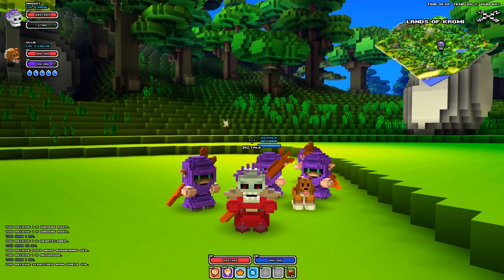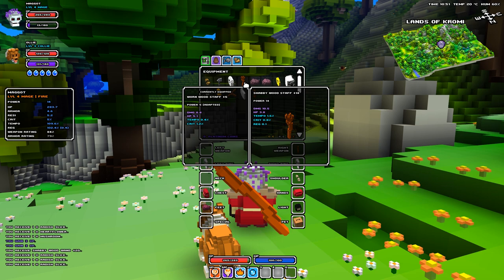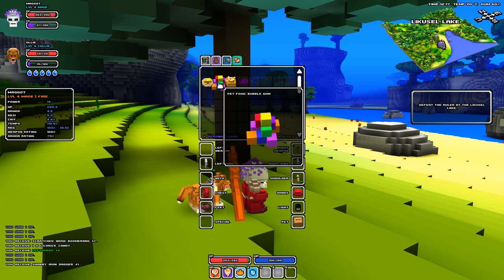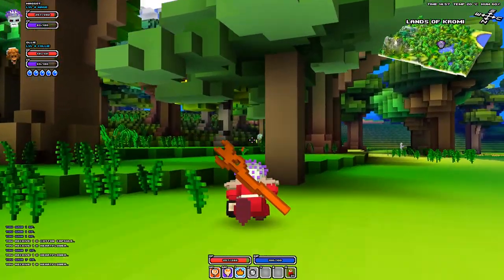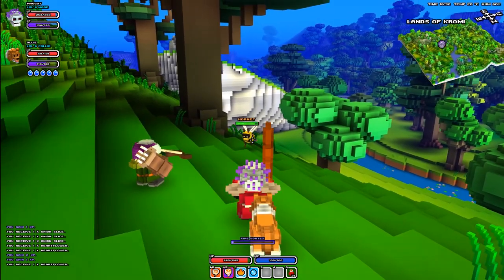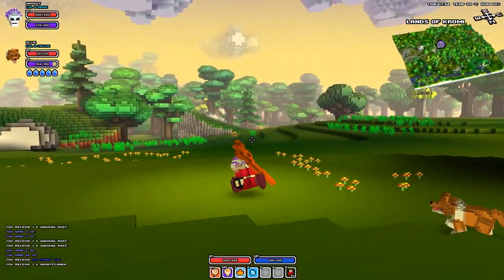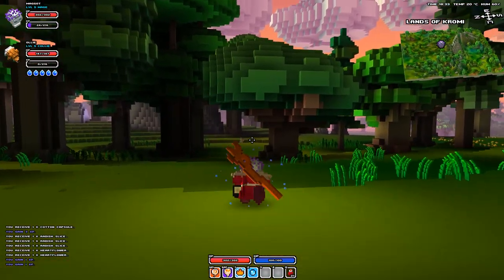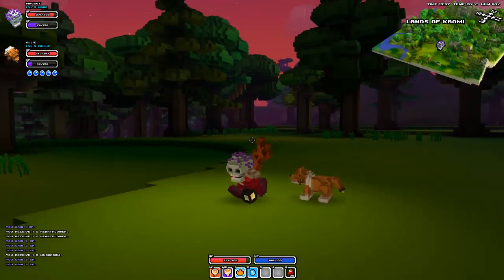Cube World 2019 - NEW Biomes, Creatures, Cities and More! (what we know so far)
Let's play CUBE WORLD in 2019! Cube World is coming to Steam soon so let's play (the old beta) and discuss what we know about the new biomes (savanna and deadlands), mobs (elephants, lions, etc), structures, etc. to be included in the upcoming Steam update!